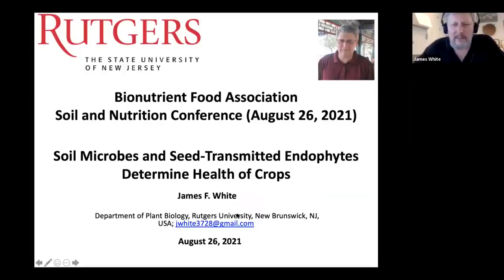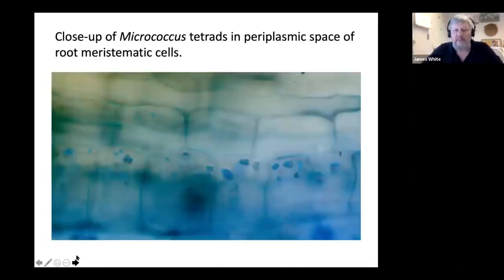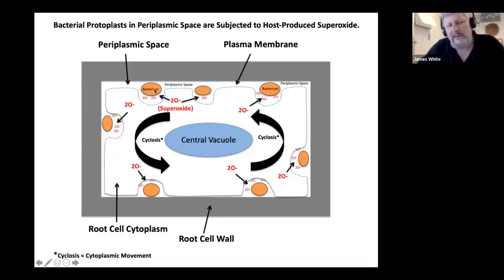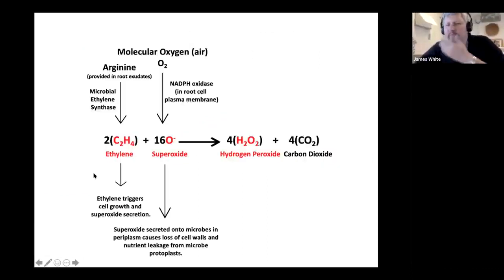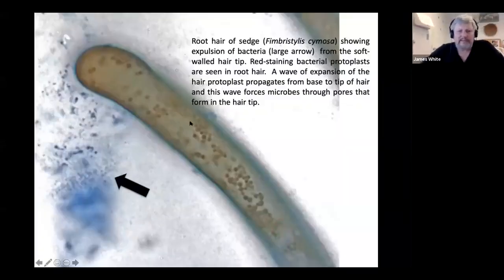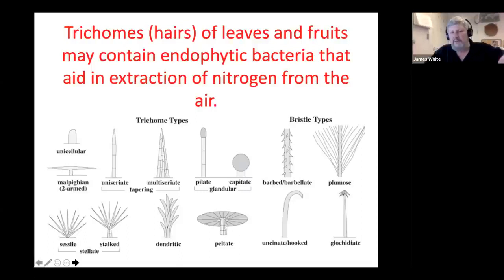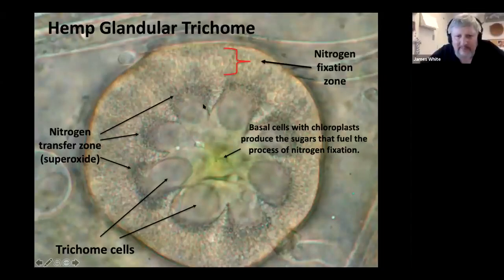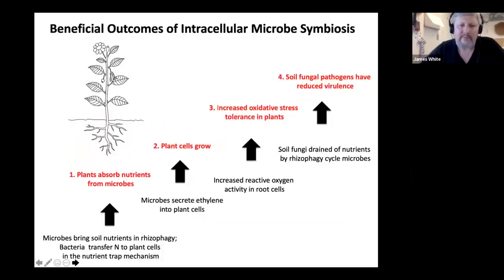James F White The Rhizophagy Cycle and Trichomes - How plants get nutrients from microbes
From Oct 26, 2021 • The rhizophagy cycle involves bacteria and yeasts that are used by plants to obtain nutrients in soils. Plants cultivate microbes using root exudates (sugars, organic acids, amino acids, etc.) secreted into soils at root tips, then internalize microbes into root tip cells. Microbes internalized into root cells are subjected to root-produced reactive oxygen (superoxide) to extract nutrients from them. Superoxide causes microbes to lose cell walls and makes membranes leaky. Some of the microbes are completely degraded. Microbe cells that survive superoxide bombardment are replicated within root hairs and are ejected back into the soil from the tips of elongating root hairs. Once back in the soil, microbes obtain additional nutrients, then are attracted back to root tips by exudates. In the rhizophagy cycle, plants ‘farm’ soil microbes to obtain nutrients. How the rhizophagy cycle functions and its significance for crop cultivation will be discussed in detail.